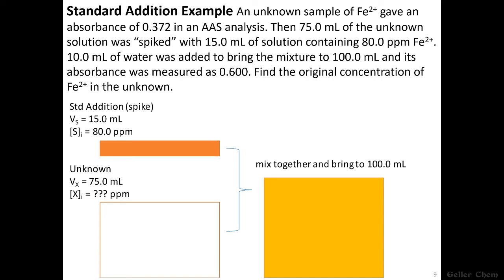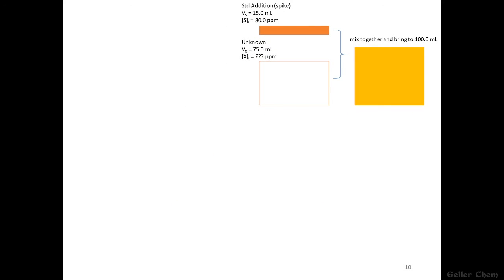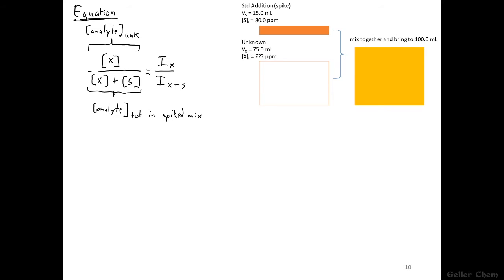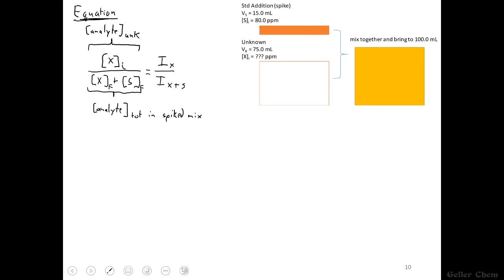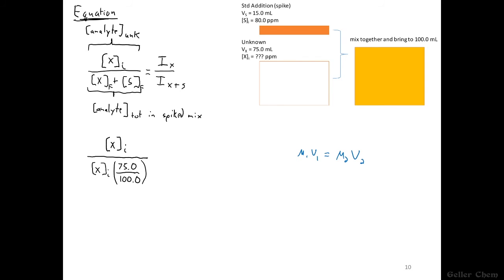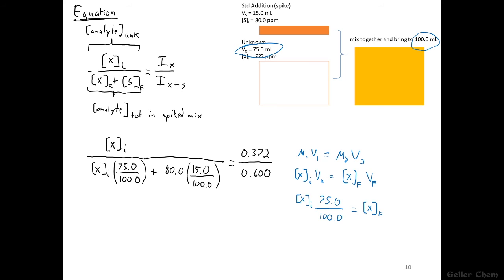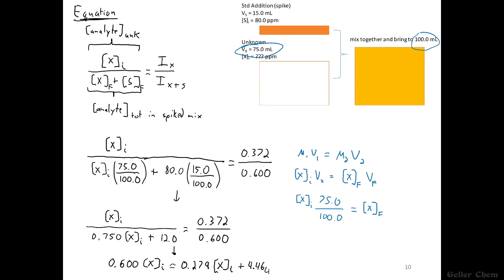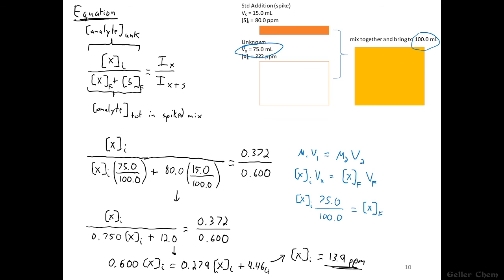2114 Lec 22_Part 3 of 4: Standard Addition Use (one sample)